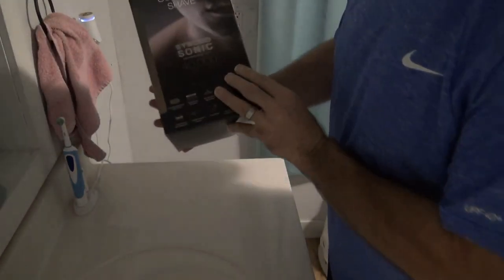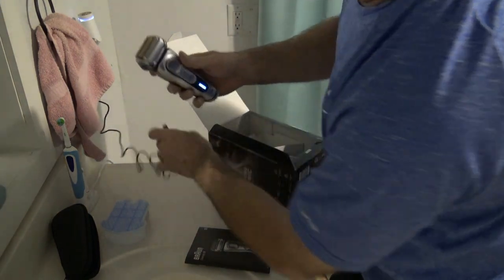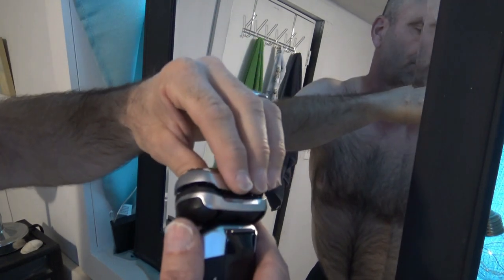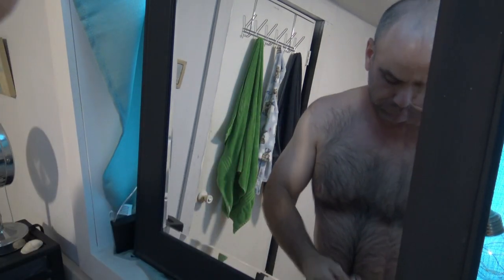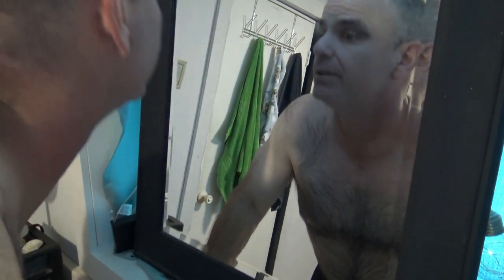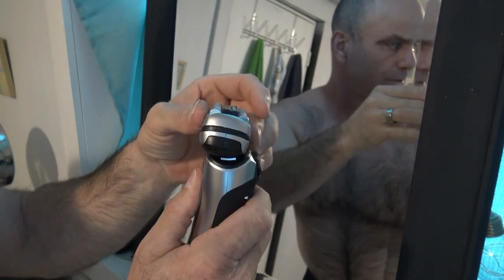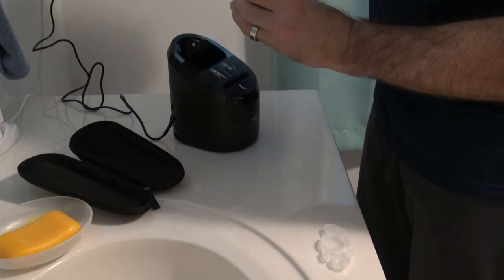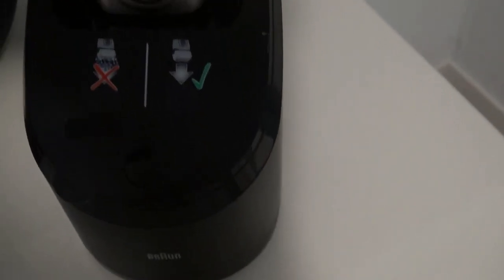Braun Series 9 Shaver Review | Is The Braun Series 9 Worth It | How To Use The Cleaning Station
This is our review of the Braun Series 9 Shaver where we let you know if the Braun series 9 is worth it and we also show you how to use the cleaning station.